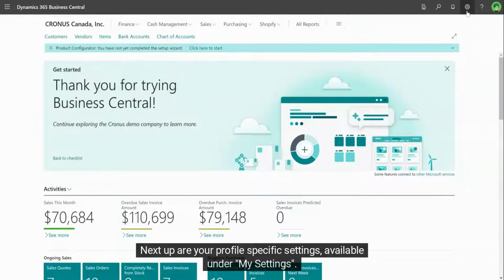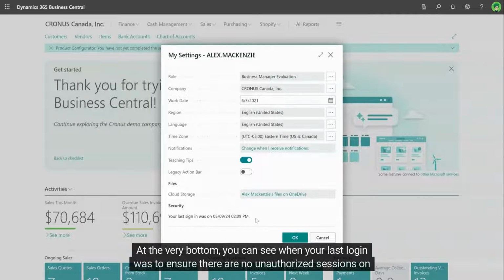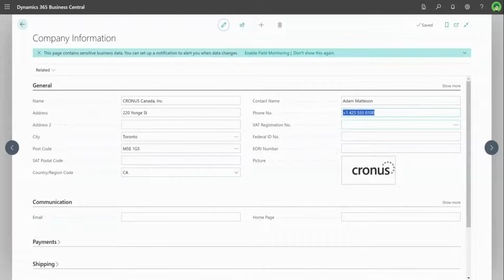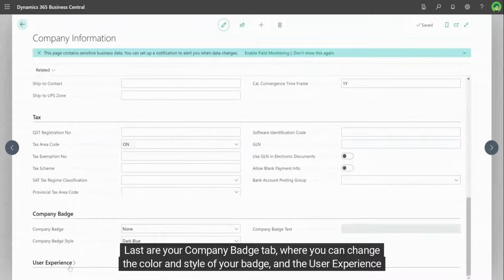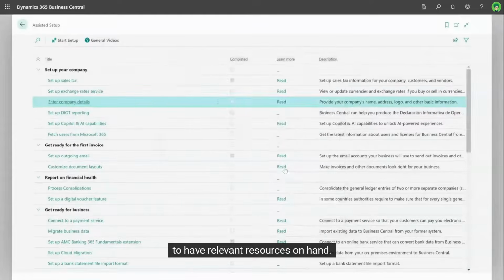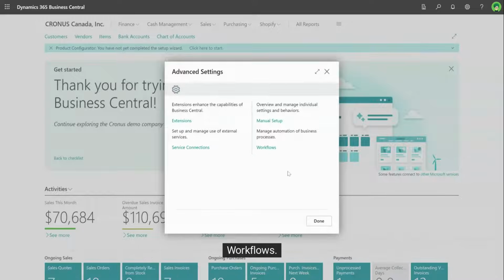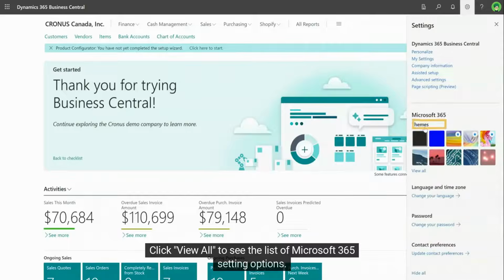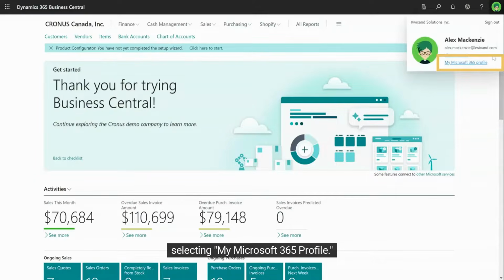How to Navigate Your Settings in Dynamics 365 Business Central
In this video, we'll show you how to access and navigate your settings menu in Microsoft Dynamics 365 Business Central.